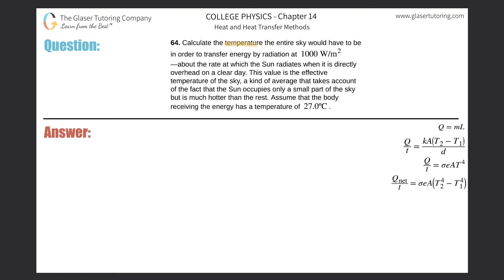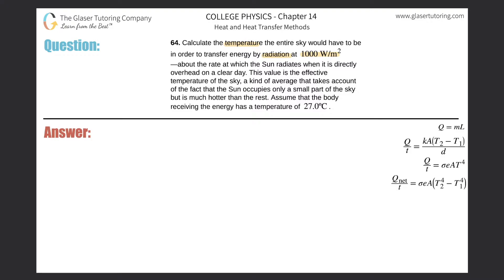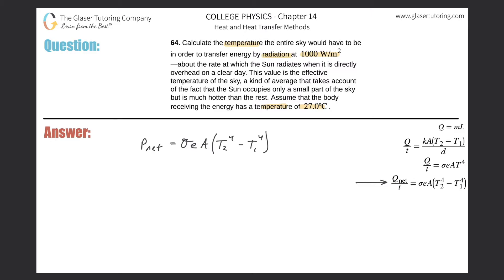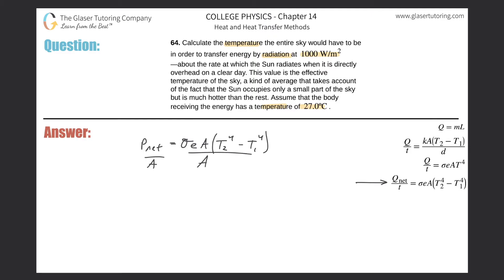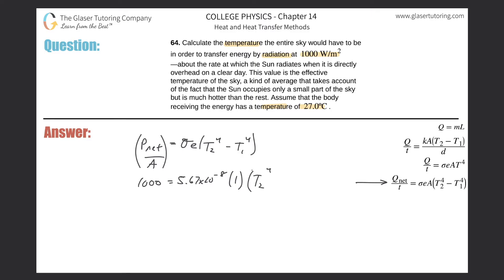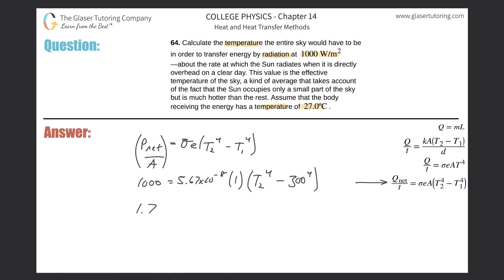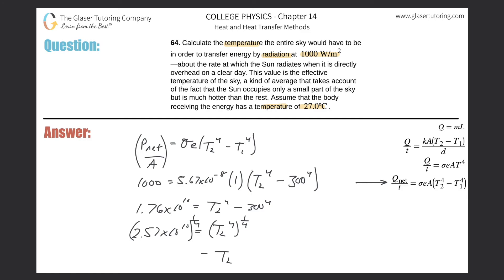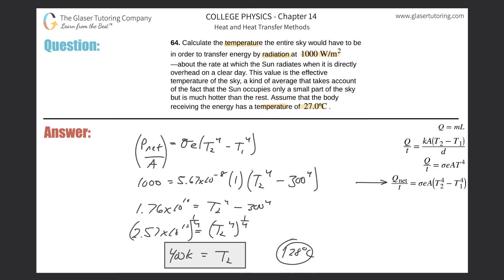14.64 | Calculate the temperature the entire sky would have to be in order to transfer energy by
Calculate the temperature the entire sky would have to be in order to transfer energy by radiation at 1000 W/m2 — about the rate at which the Sun radiates when it is directly overhead on a clear day. This value is the effective temperature of the sky, a kind of average that takes account of the fact that the Sun occupies only a small part of the sky but is much hotter than the rest. Assume that the body receiving the energy has a temperature of 27.0ºC.